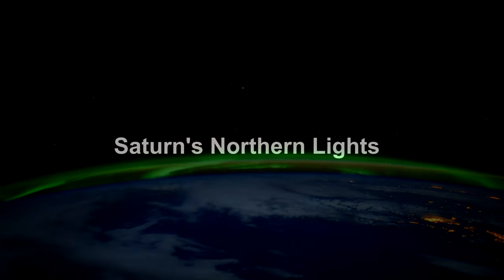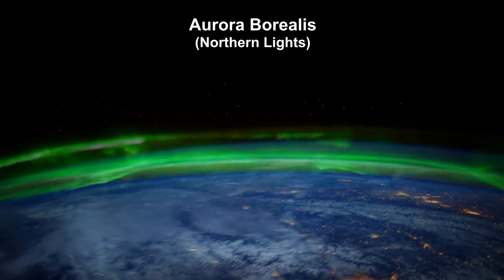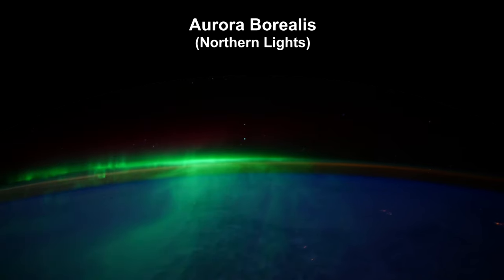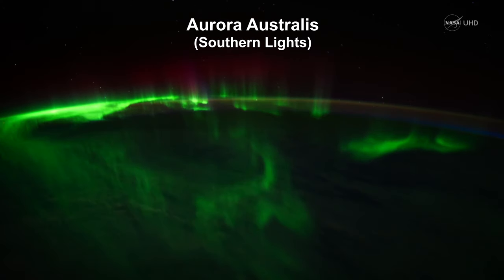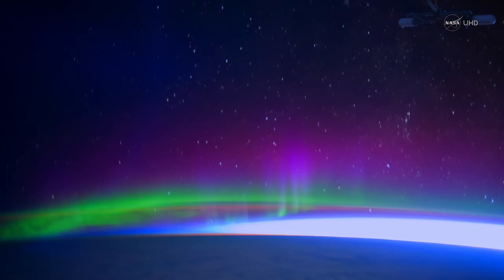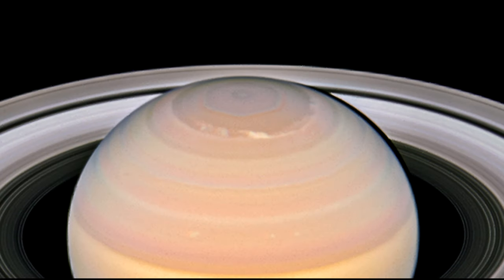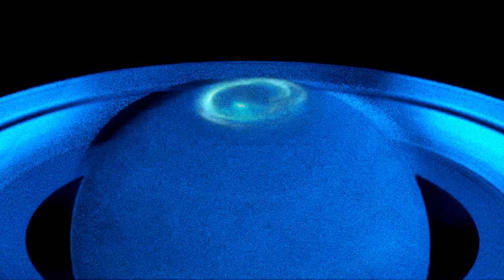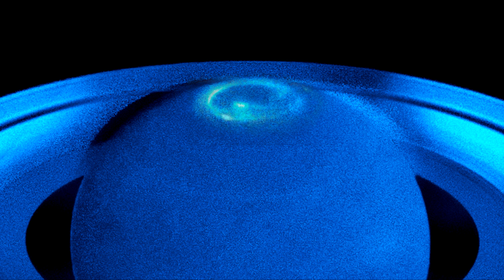Classroom Aid - Saturn’s Northern Lights